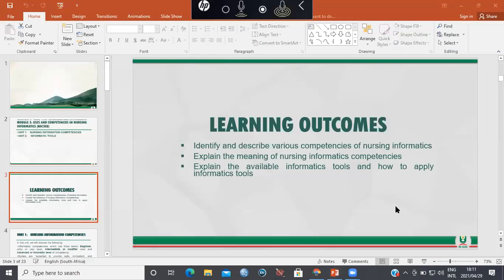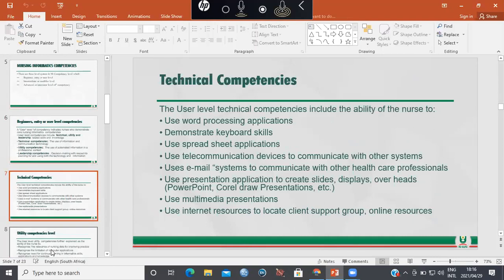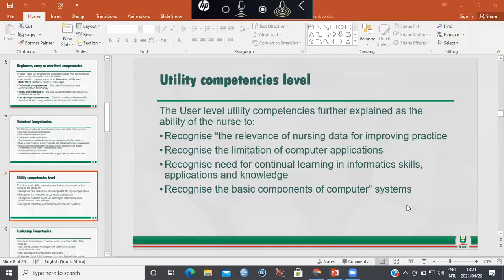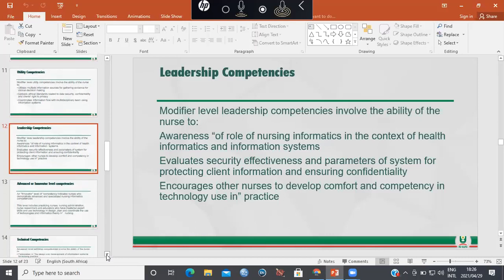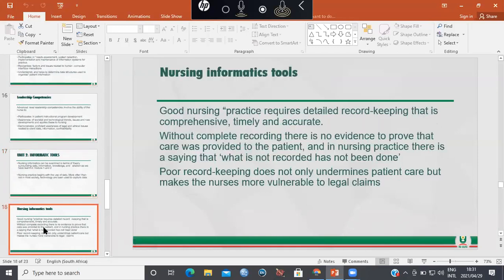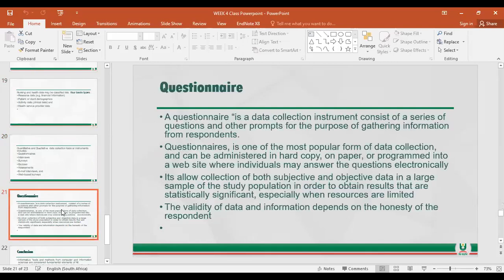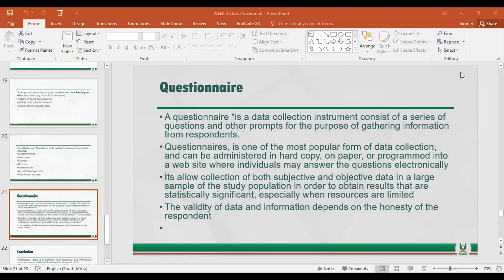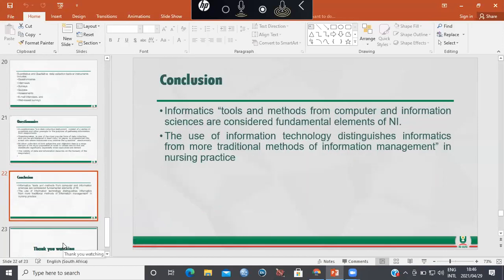NURSING INFORMATION COMPETENCIES